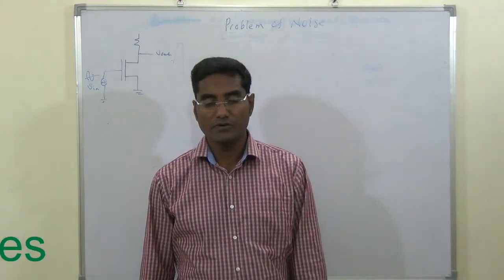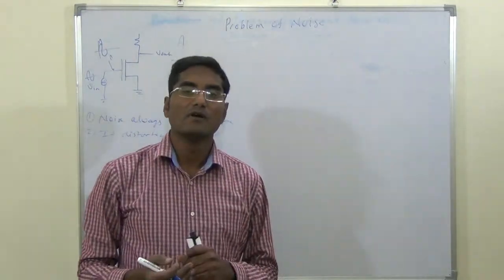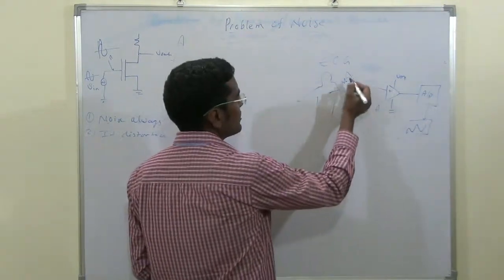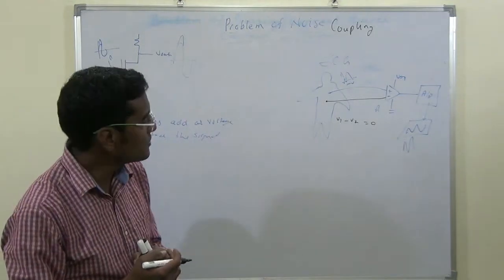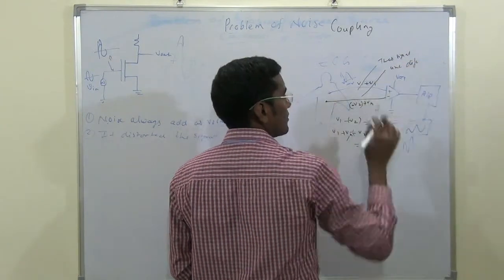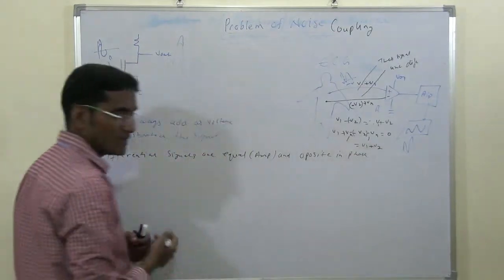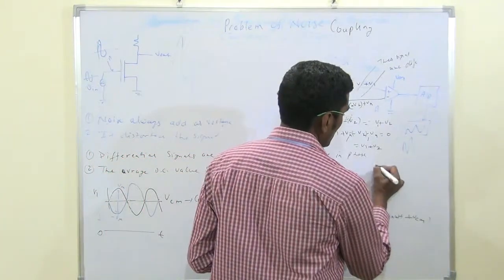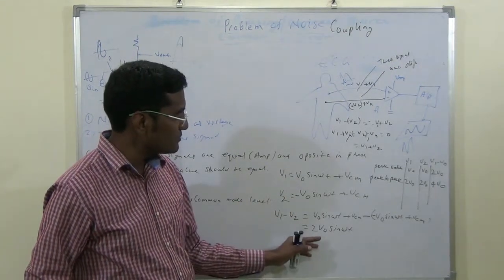Differential amplifier design, advantages and problem of noise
Design of CMOS differential amplifier and the problem of noise